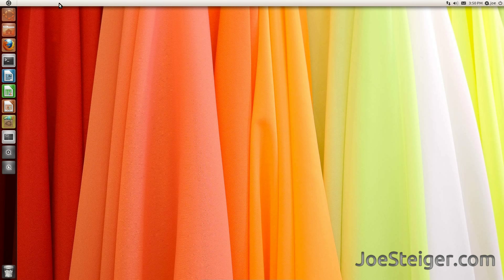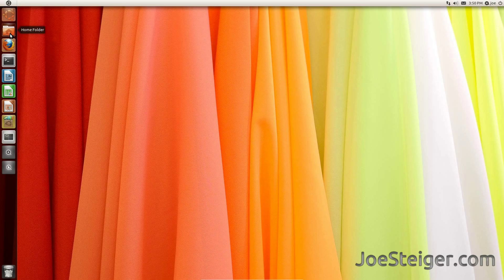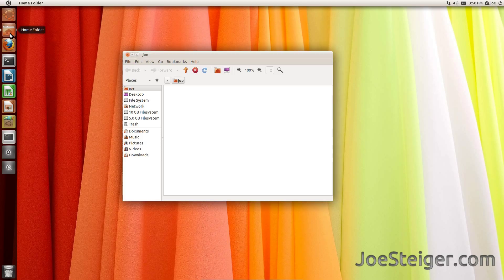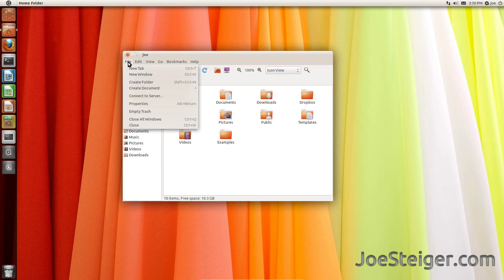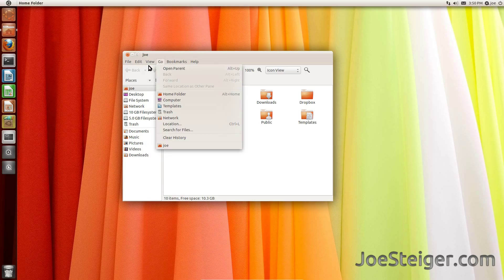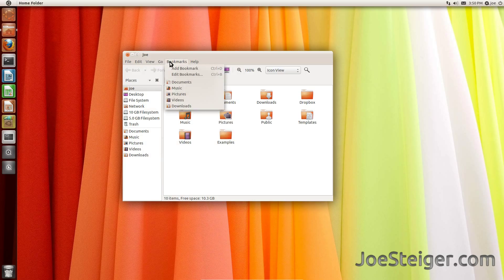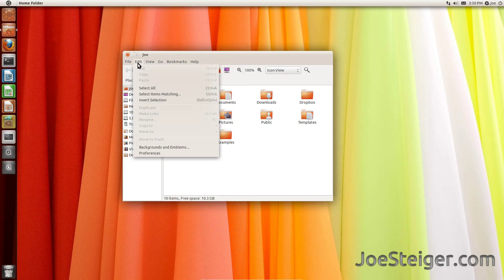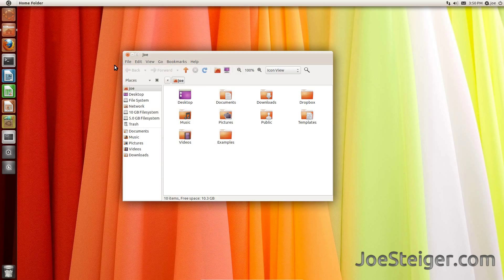Remove AppMenu (Global Menu) in Unity ~ Ubuntu 11.04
Remove the following packages in the Synaptic Package Manager (mark for complete removal):

appmenu-gtk
firefox-globalmenu
indicator-applet-appmenu
indicator-appmenu